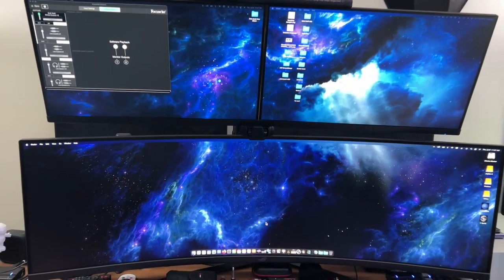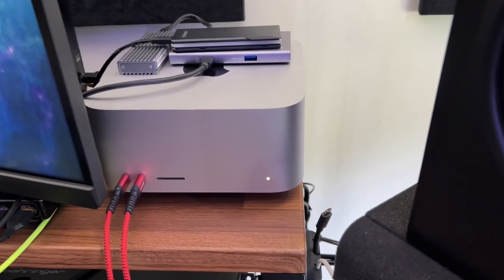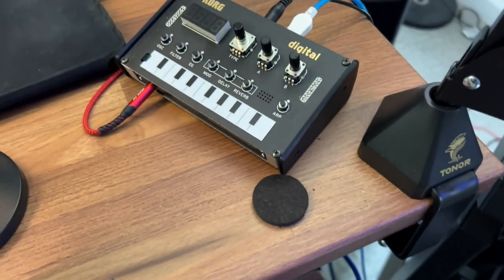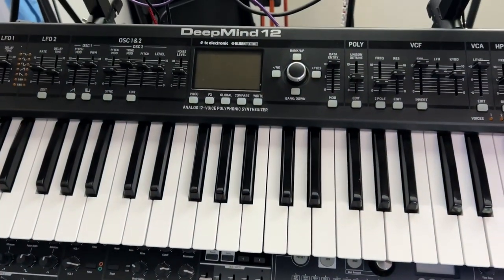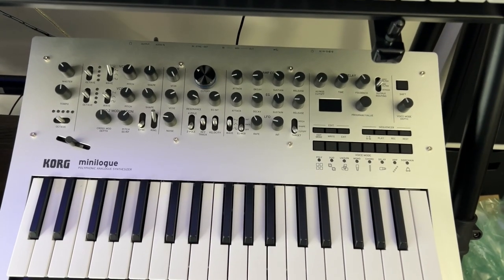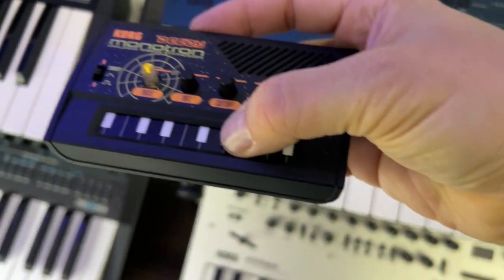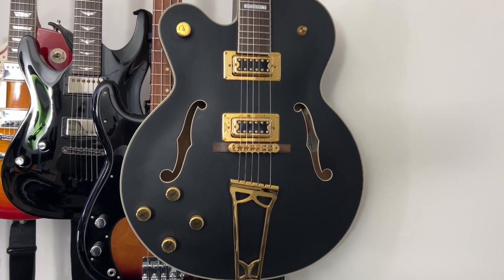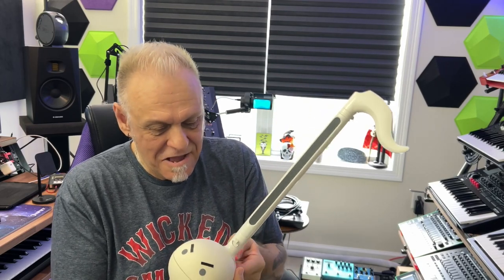Studio Tour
Studio Tour 2023 !